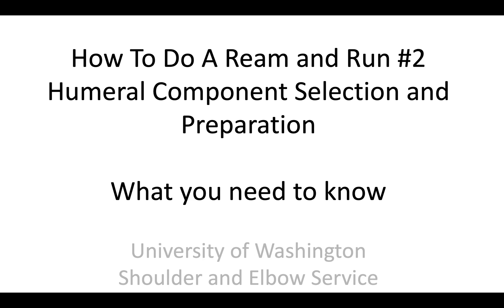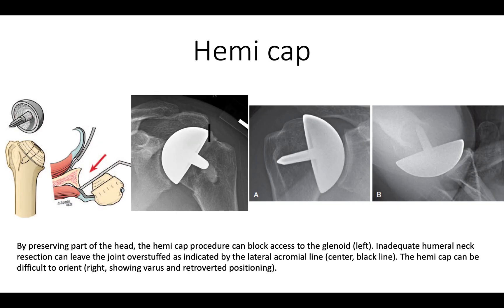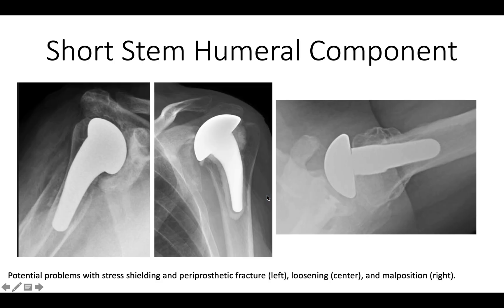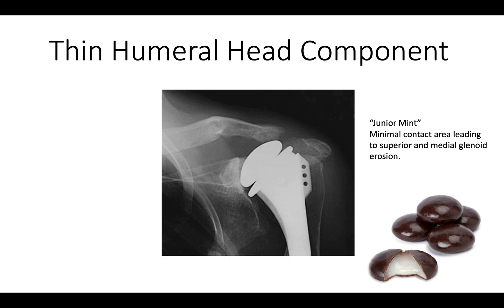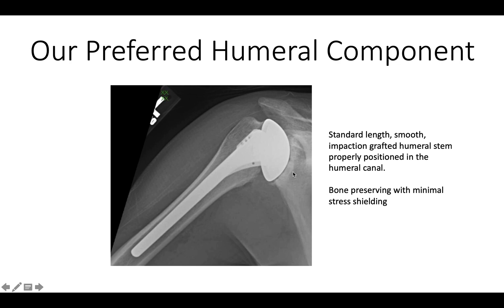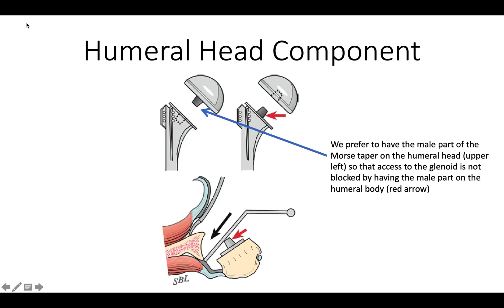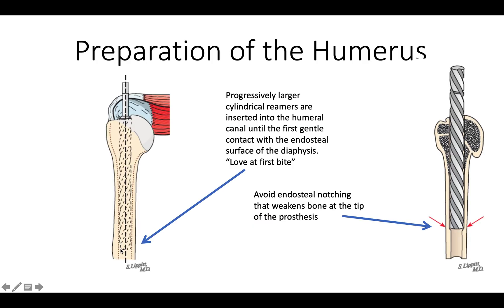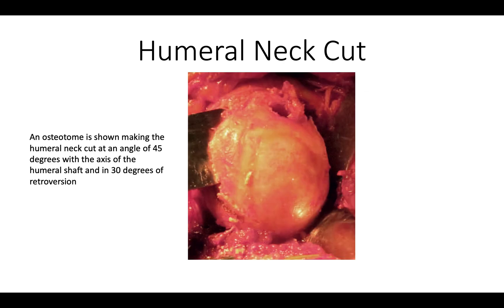How To Do a Ream and Run #2: Humeral Component Selection and Preparation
This video is part of our four part series on how to do a ream and run shoulder arthroplasty

This video series shows:

1.   Some of the basics of the ream and run, how we evaluate the shoulder,  how we position the patient and how we approach the shoulder for the ream and run.

2. How we select the humeral component

3. Technique of the non-prosthetic glenoid arthroplasty

4. The final stems of the ream and run.